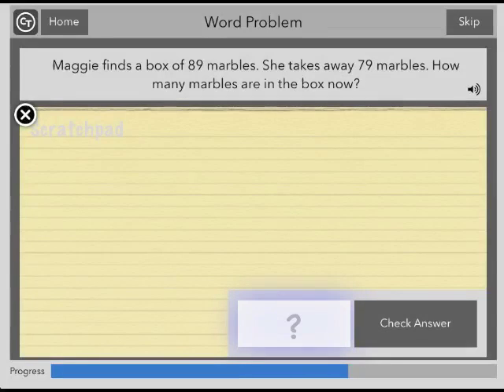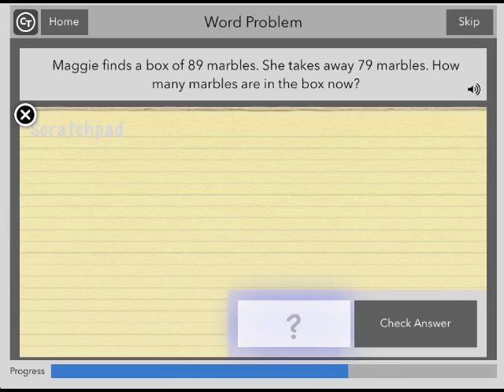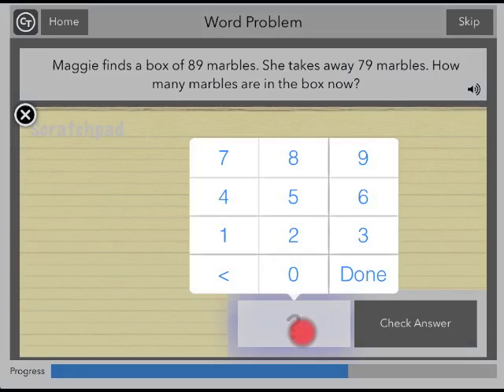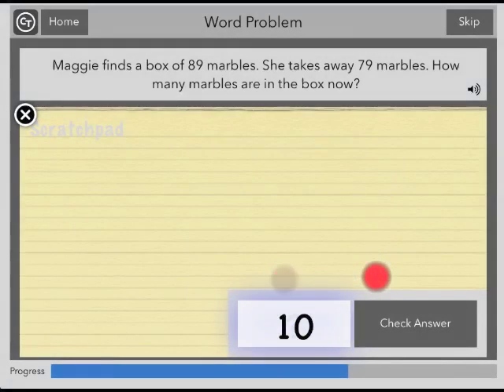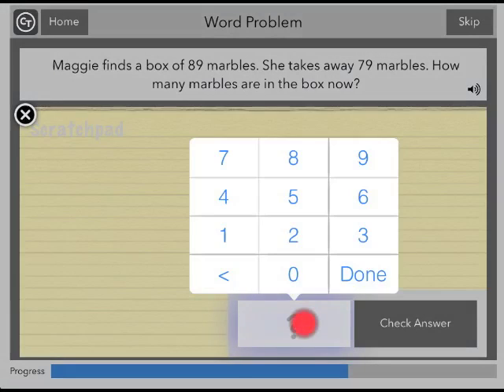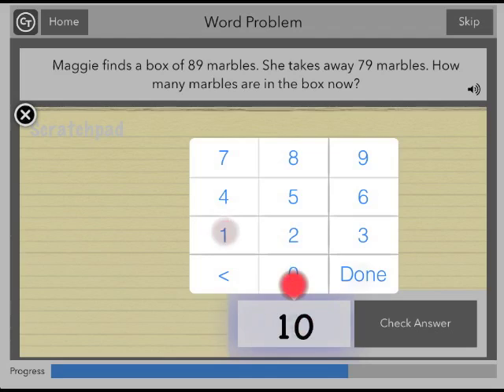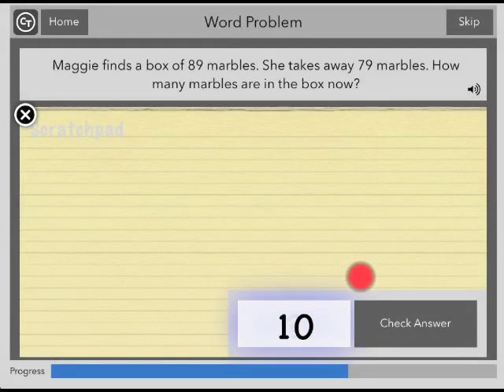Word Problem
The Word Problem tasks help people with cognitive, speech, or language disorders improve reading and foundational math skills by solving functional word problems.

Helps Improve: Combining reading and math

# of Levels: 5

Clinical Evidence:
Delazer, M., Bodner, T., & Benke, T. (1998). Rehabilitation of arithmetical text problem solving. Neuropsychological Rehabilitation, 8(4), 401-12.

Des Roches, C., Balachandran, I., Ascenso, E., Tripodis, Y., & Kiran, S. (2015). Effectiveness of an impairment-based individualized rehabilitation program using an iPad-based software platform. Frontiers in Human Neuroscience,